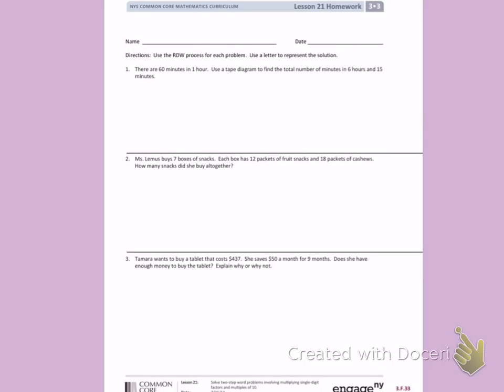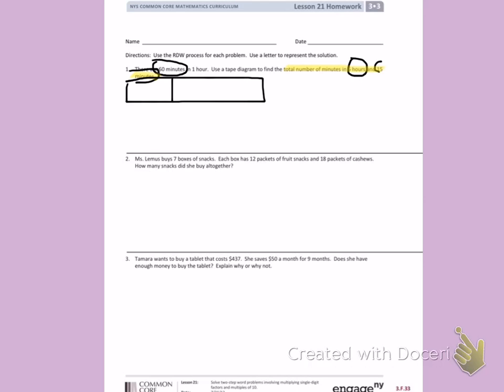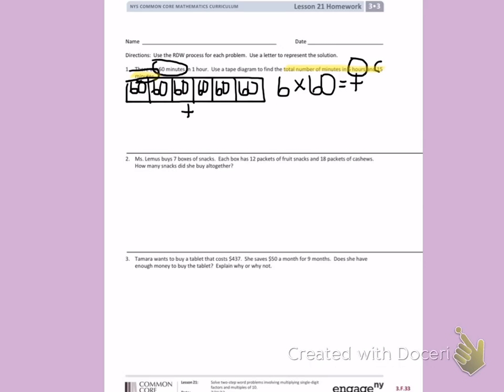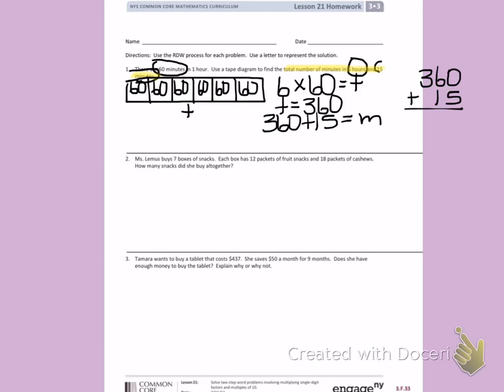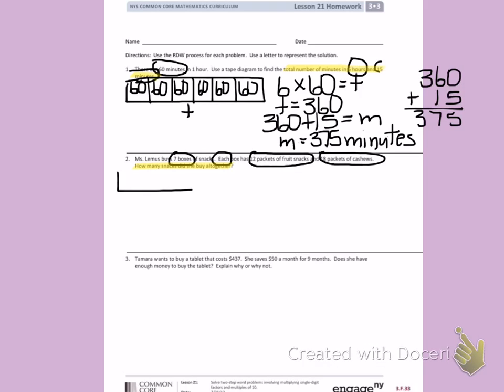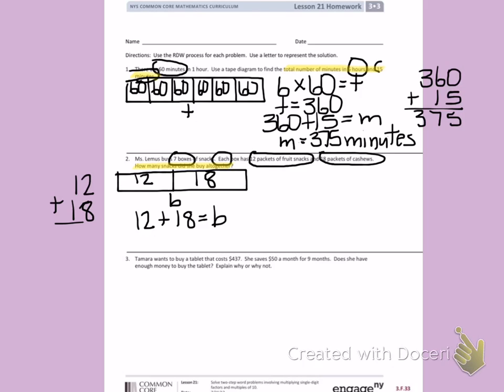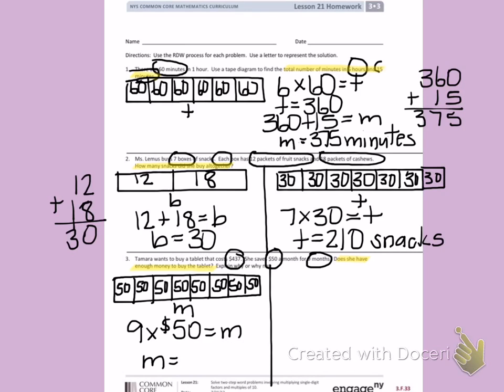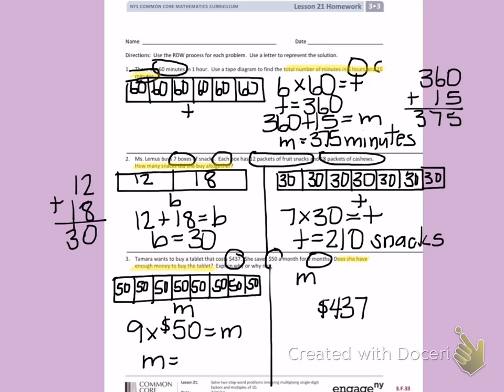Engage NY Third grade Module 3 Lesson 21 front